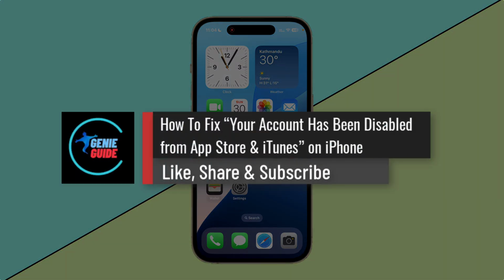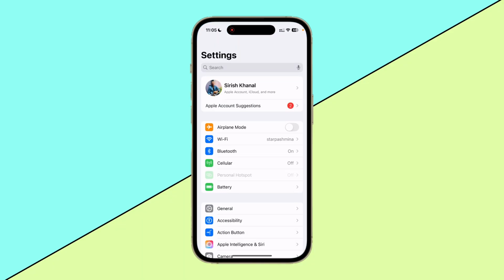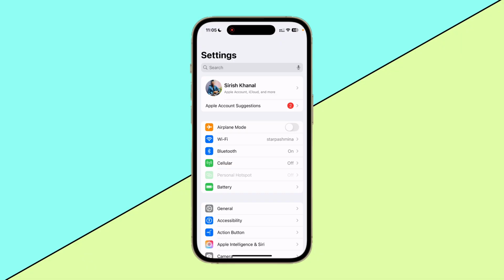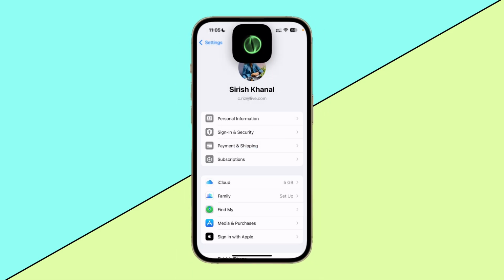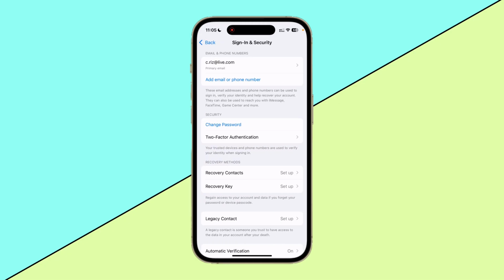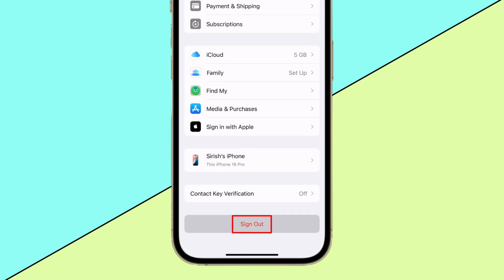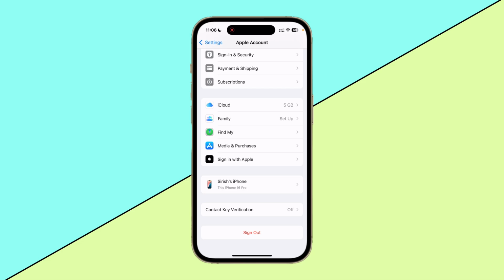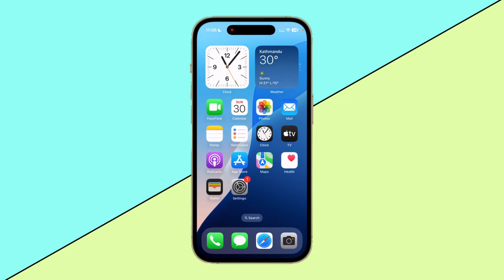How To Fix “Your Account Has Been Disabled from App Store & iTunes” on iPhone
If you're seeing the "Your account has been disabled in the App Store and iTunes" error on your iPhone, it can be frustrating—but it's not uncommon. This video walks through several possible causes and solutions to help you restore access to your Apple ID and continue using the App Store normally.

One of the most common reasons for this issue is that Apple has flagged your account for suspicious activity. This could be due to incorrect payment details, outdated billing info, too many incorrect password attempts, or other policy violations. The first step is to check your Apple ID settings. Open the Settings app, tap your Apple ID profile at the top, and then select "Payment & Shipping." Make sure all your billing information is up-to-date and accurate, including your payment method and address.

Next, go back and tap on "Sign-In & Security," where you’ll find the option to change your Apple ID password. Updating your password can sometimes reset any flags or security blocks placed on your account.

After updating your info and password, try signing out of your Apple ID from your iPhone and then signing back in. This refresh can sometimes resolve account errors. You can do this by scrolling down to the bottom of the Apple ID section in Settings and tapping "Sign Out."

Another fix involves checking your App Store region. Open the App Store, tap your profile icon in the top-right corner, and then tap on your Apple ID. From there, review the region and make sure it's set correctly based on your actual location. Sometimes mismatched regions and payment methods can trigger account restrictions.

If none of these steps work, your last resort may be creating a new Apple ID and signing in with that instead. This should only be done if you’re unable to recover access to your current account through Apple Support.

Timestamps:
0:00 Introduction
0:07 Common reasons for Apple ID being disabled
0:25 Check and correct payment information
0:46 Change Apple ID password
1:01 Sign out and sign back in
1:10 Check and update App Store region
1:33 Last resort: Create a new Apple ID
1:41 Conclusion